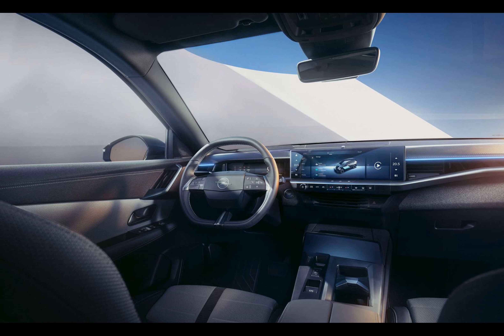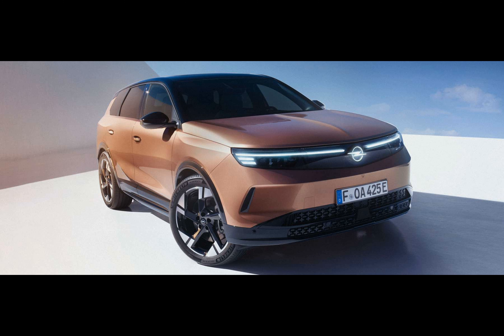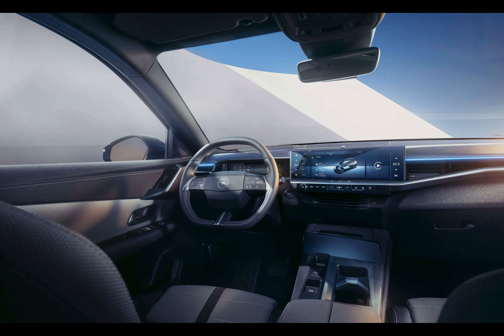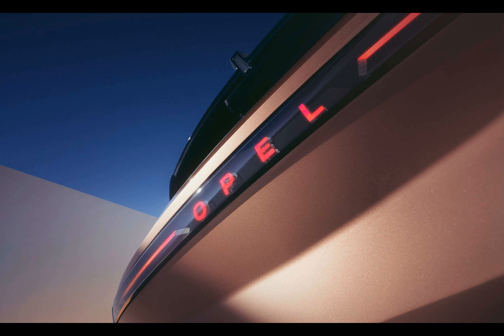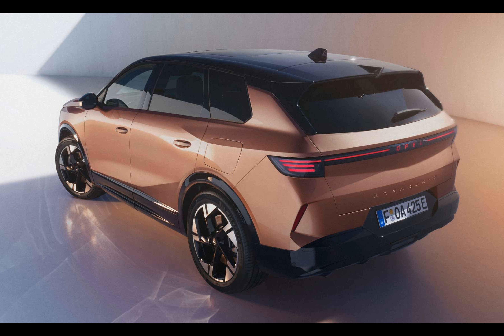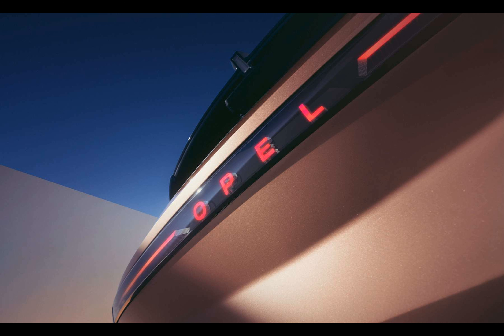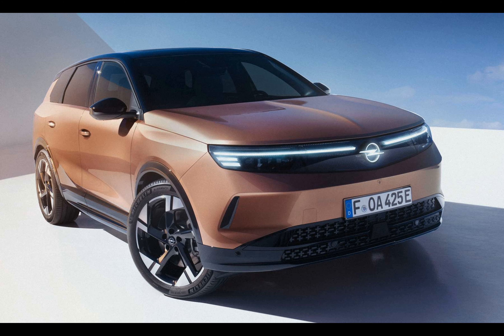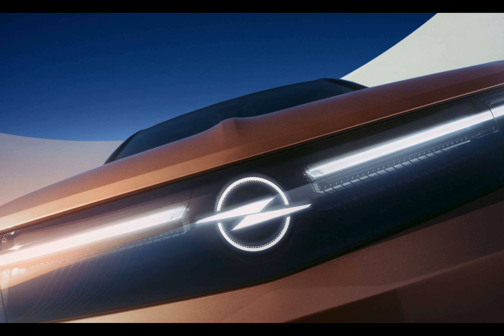New Opel/Vauxhall Grandland debuts with 435 miles of range, and Intelli-Lux Pixel lights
Today, Opel unveiled the latest version of its Grandland model, incorporating the 3D Vizor and glowing brand emblem borrowed from the Opel Experiment concept. In the United Kingdom, this vehicle will go by the name of Vauxhall Grandland.